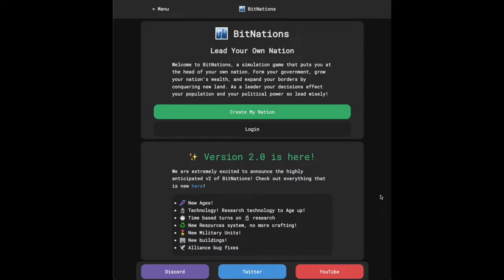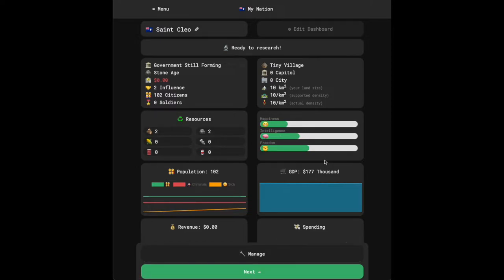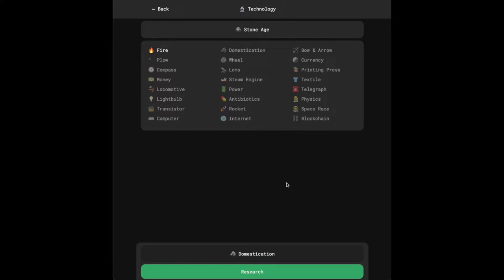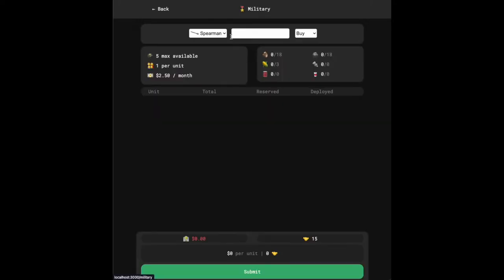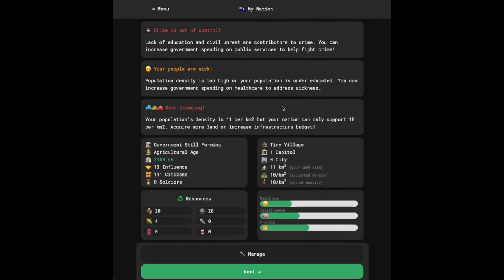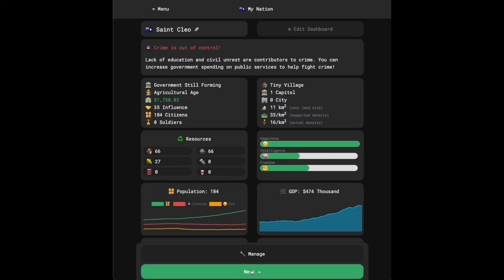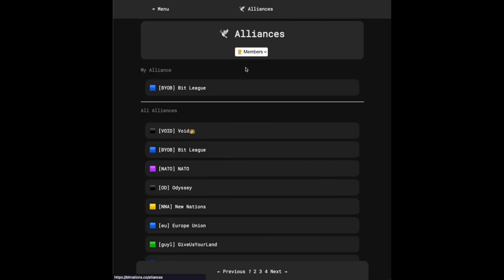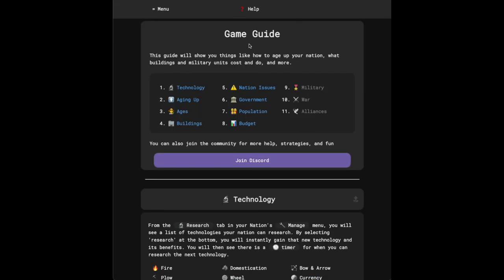Bitnations Nation Simulator VERSION 2 RELEASED!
Take an early look at the new BitNations!